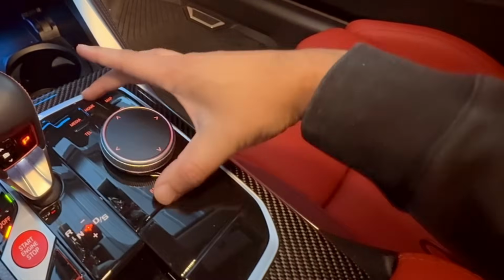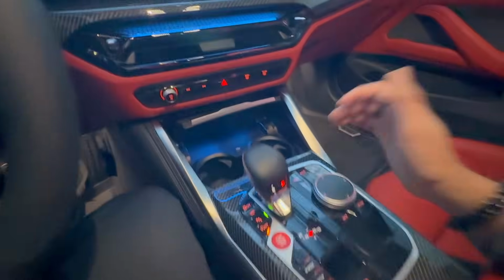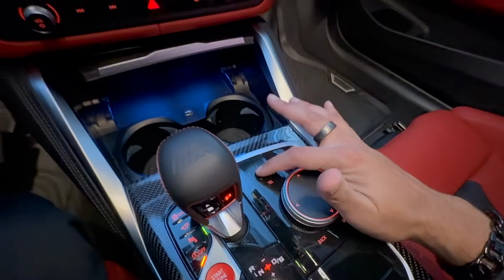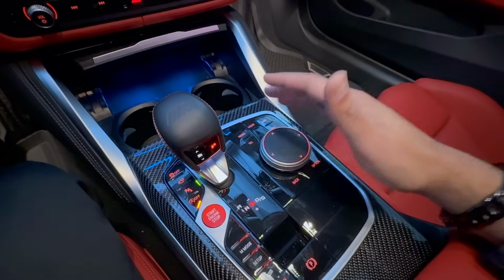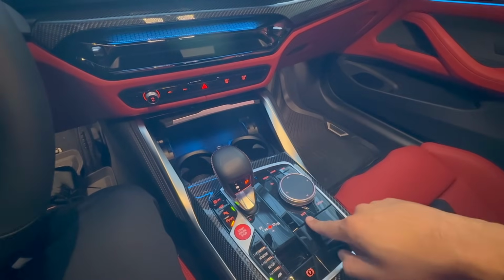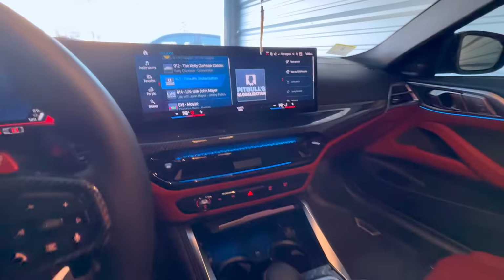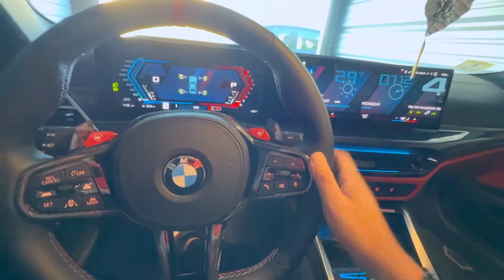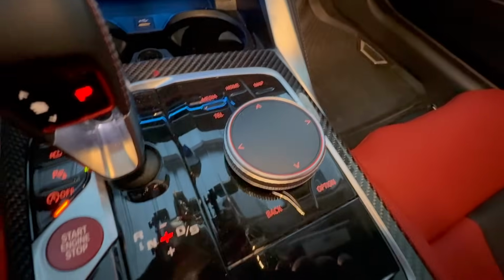BMW iDrive Controller! Tips, Tricks, Functions!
► BMW X5/X7 All-Weather Floor mats

► BMW X3 All-Weather Floor mats

► Top Selling BMW Accessories

► Chapters